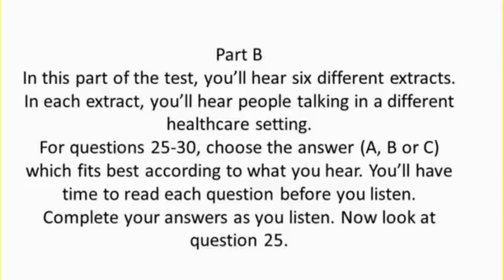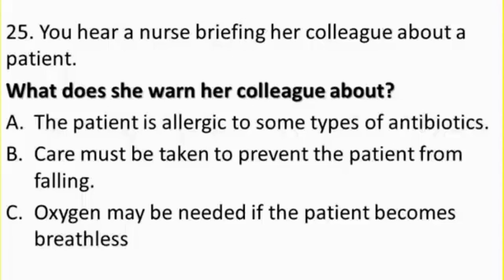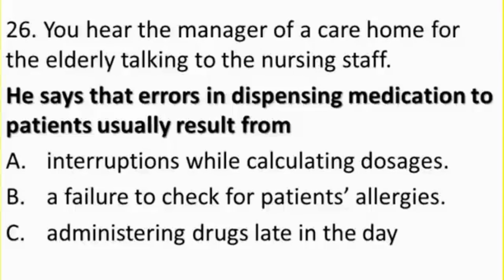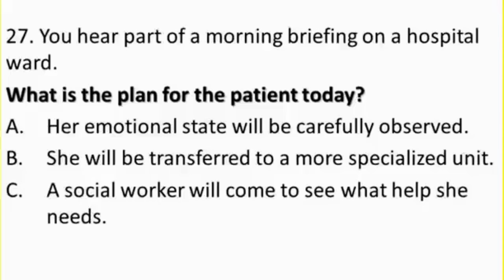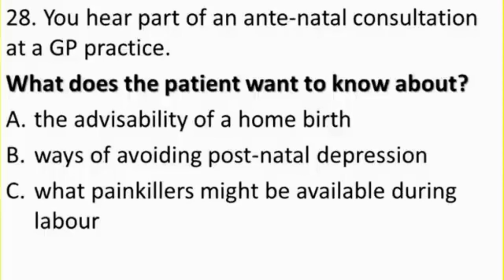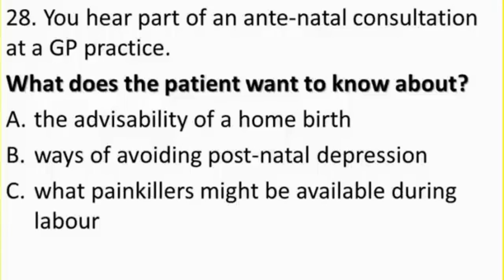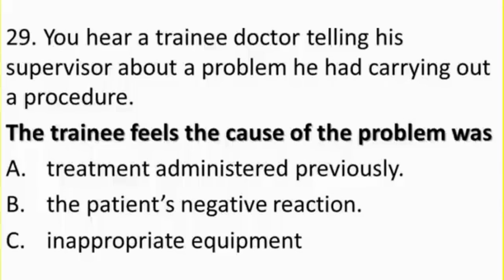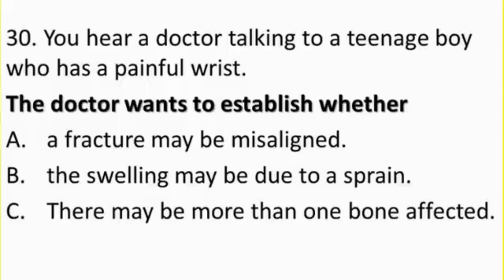oet listening sample for nurses and doctors part B oet online classroom.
Welcome to the OET Online Classroom! In this video, we present a comprehensive listening sample designed specifically for nurses and doctors preparing for the Occupational English Test (OET). Part B of this series focuses on refining your listening skills with real-life scenarios commonly encountered in medical settings.

This sample is optimized for mobile devices, allowing you to conveniently practice wherever you are. As you watch and listen, you will be exposed to a range of medical conversations, patient interactions, and healthcare-related discussions, all carefully curated to simulate the OET listening exam.

The video provides an immersive learning experience, simulating the test environment and enabling you to familiarize yourself with the format and question types you may encounter during the actual OET exam. As you engage with the sample, you'll have the opportunity to enhance your ability to understand spoken English in medical contexts, improving your chances of success in the OET listening section.

At the end of the video, the answers to the listening exercises will be revealed, allowing you to assess your performance and identify areas for improvement. This feedback will help you gauge your progress and fine-tune your skills for future practice sessions.

Whether you're a nurse or a doctor aiming to enhance your listening skills for the OET, this video offers valuable practice material to boost your confidence and readiness for the exam. Start your OET listening journey now with this immersive sample designed exclusively for healthcare professionals.

Get ready to sharpen your listening abilities and excel in the OET listening section with the OET Online Classroom.

*LINKS TO OET BOOKS AND MATERILAS WHICH ARE USEFUL FOR YOUR OET PREPRATION (YOU CAN PURCHASE A COPY ).

OET 2.0 UPDATED PRACTICE BOOK FOR NURSES

Go For OET : Authentic Test Papers And Tips

Grammar Booster for Oet Nursing: Language Paperback

OET Reading Subtest Preparation Paperback

OET Speaking and Writing Made Easy for Nurses +OET Writing Strategy Guide

OET Trainer Nursing Six Practice Tests with Answers with Resource Download (South Asian edition)

OET Preparation Nursing + OET Trainer

OET Writing Strategy Guide: Everything You Need to Know About the Revised Assessment Criteria

Oet Preparation Nursing Paperback

OET MATERIALS